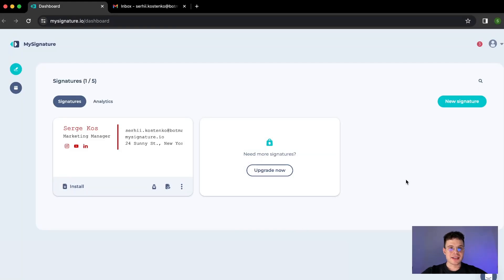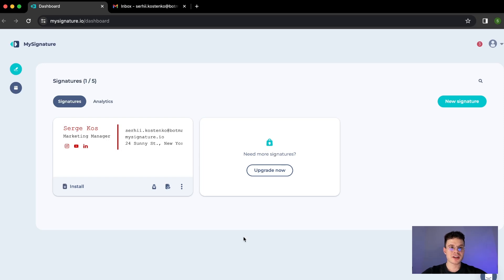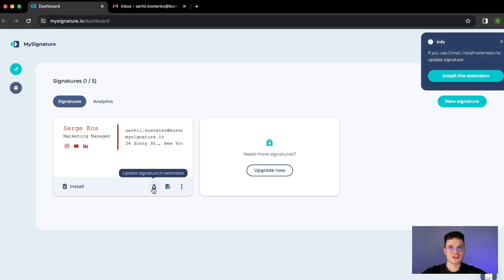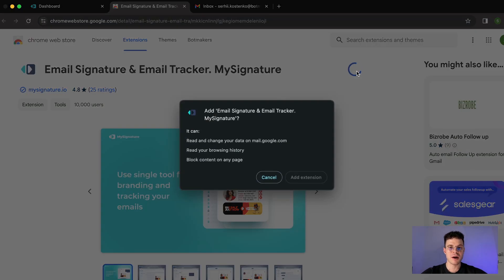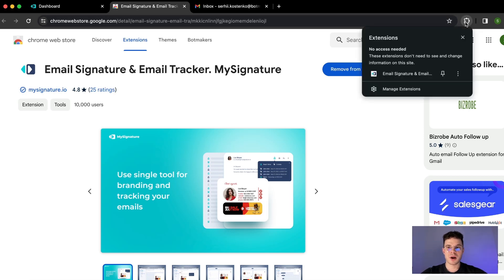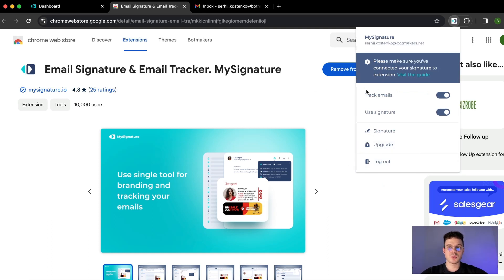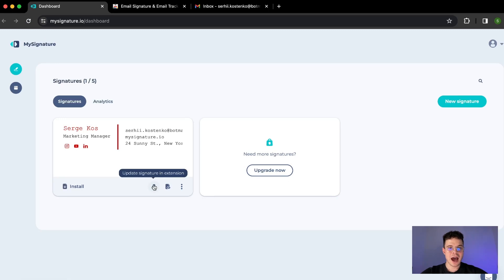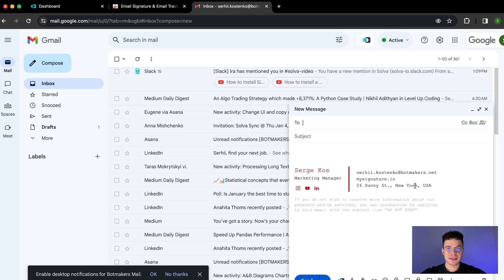How to Install a Signature in Gmail Using the MySignature Chrome Extension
To install the Chrome extension for Gmail, log in to your account in MySignature.io using the Chrome browser and follow these steps:

Step 1. In the Dashboard, hover over the signature you want to install using Chrome extension, click Update signature in extension button.
Step 2. Next, if you haven't installed an extension, you'll see a new popup window; click Install the extension button.
Step 3. You will be redirected to the Chrome Web Store; click Add to Chrome. Then, in a new popup window, click Add extension button.
Step 4. Once the web extension is installed in your browser, click the Extensions icon on the top right corner of Chrome, pin MySignature extension.
Step 5. Next, click the MySignature extension icon and enter your MySignature credentials or sign in with social media.
Step 6. Please ensure the extension is turned on, then click Signatures to open your signatures.
Step 7. Then, you can click the Signature option in your extension menu to be redirected to your signatures Dashboard; hover over the signature you want to install using Chrome extension, click Update signature in extension button again.